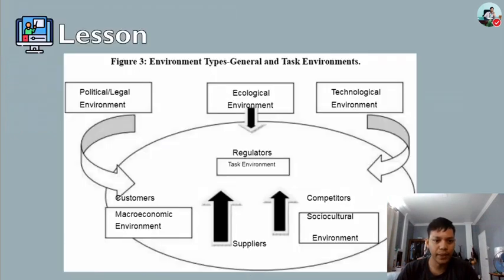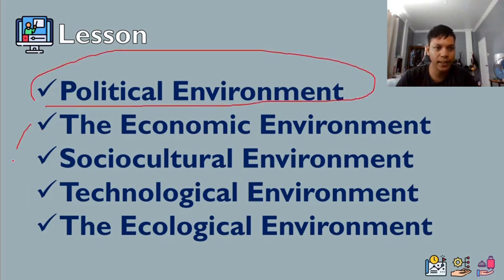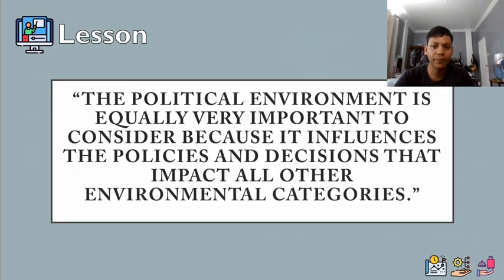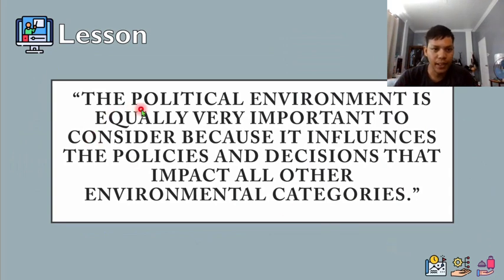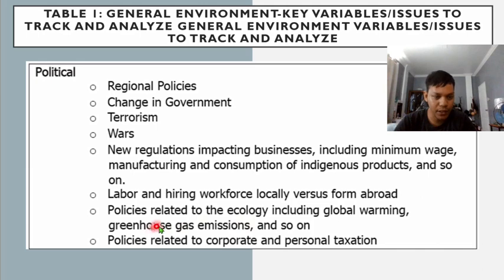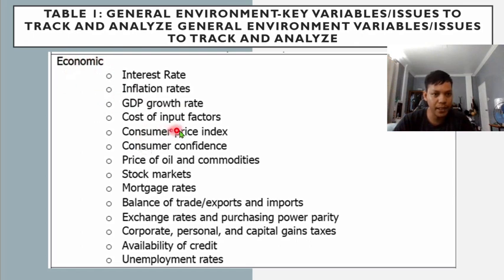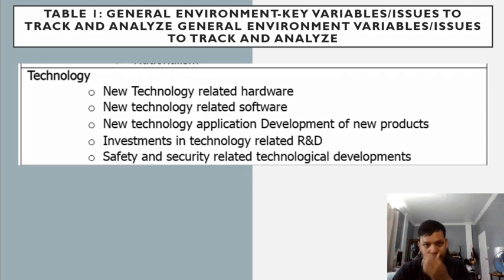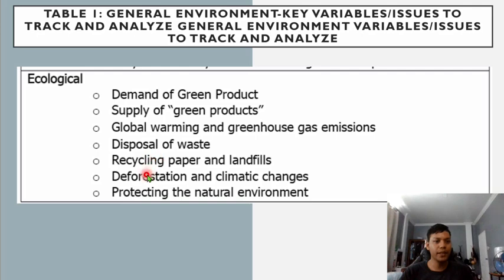Understanding Macro Environment (Political Environment) | Strategic Management in H&T